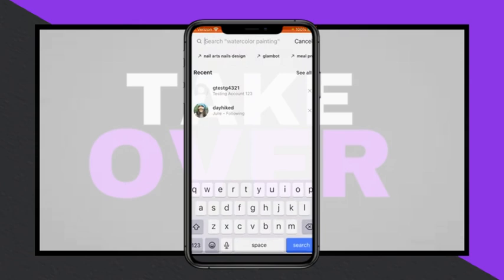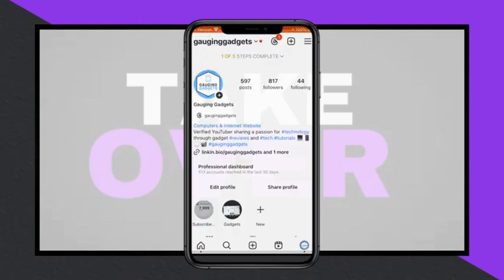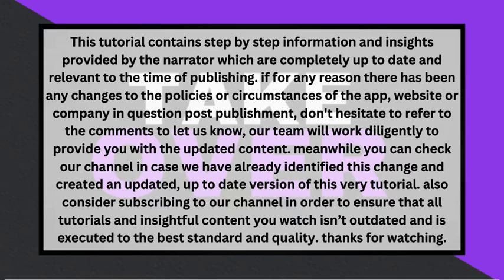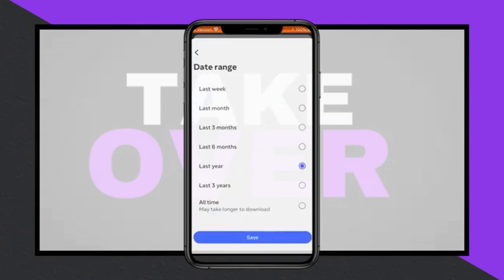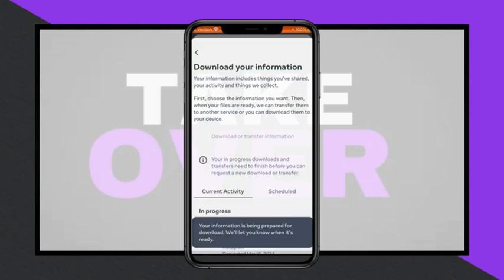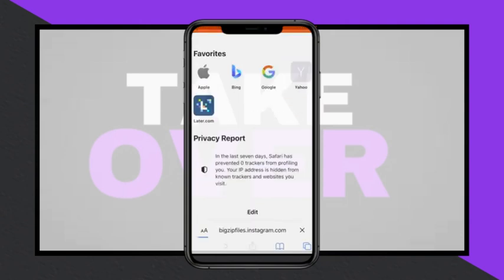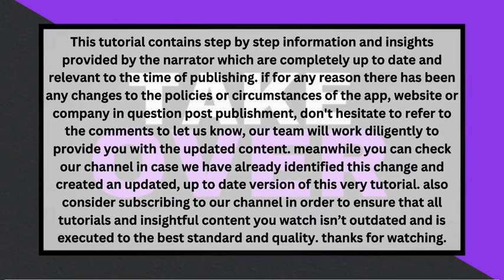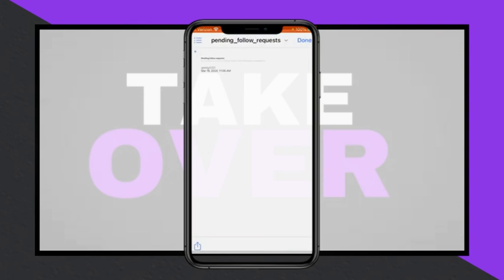How to Cancel Follow Requests on Instagram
Discover a step-by-step guide on how to effortlessly cancel follow requests on Instagram. Whether sent by mistake or simply reconsidered, this tutorial walks you through the process of managing your requests with ease. Learn tips to navigate Instagram’s settings and regain control of your account in just a few simple steps. Perfect for anyone looking to streamline their social media interactions!